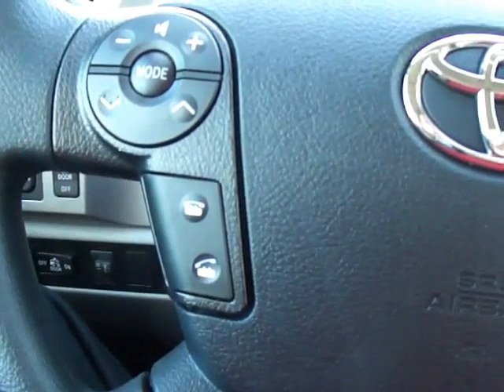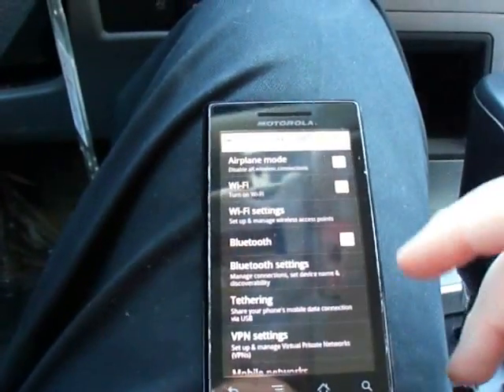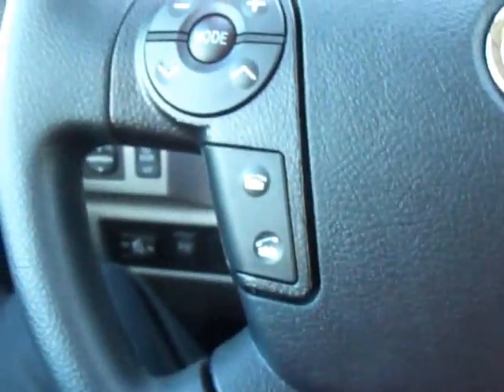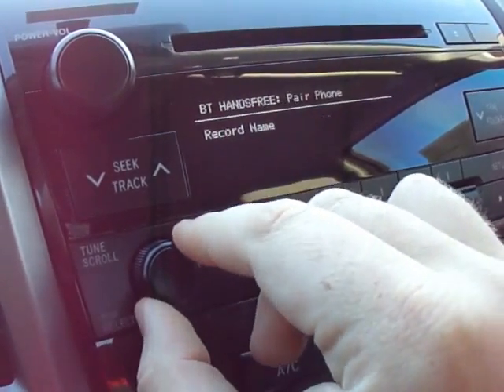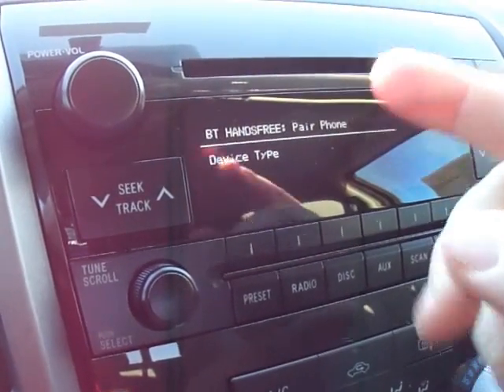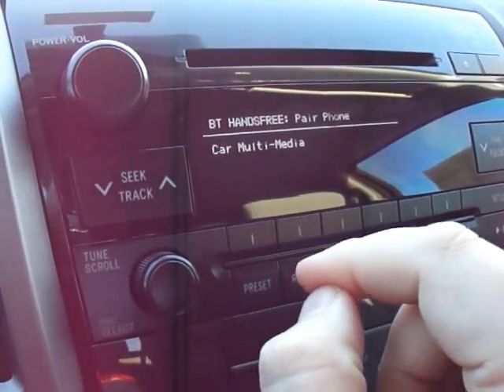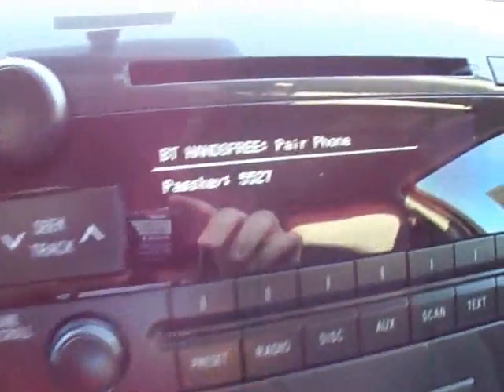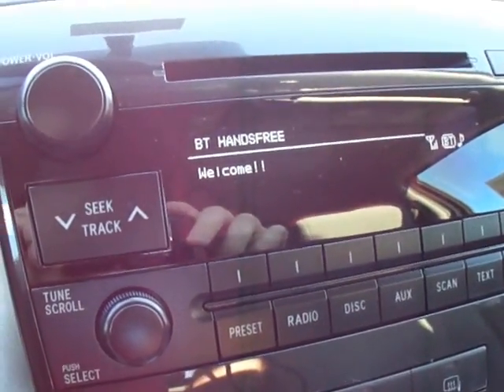Toyota Tundra Audio Bluetooth Pairing Phone Toyota of Slidell